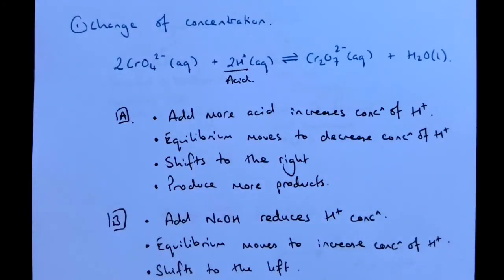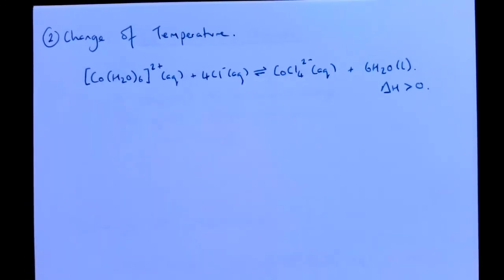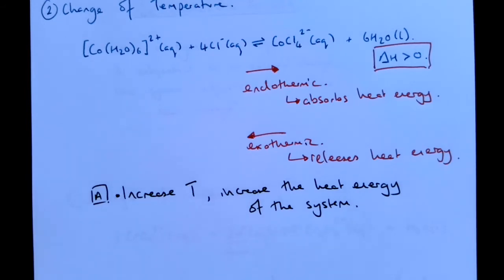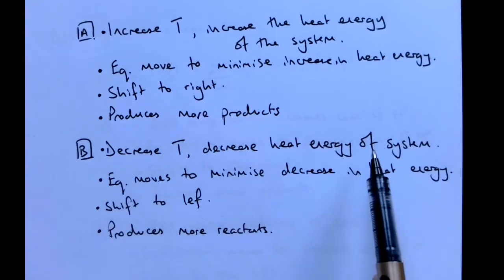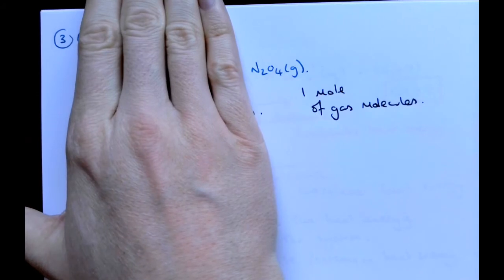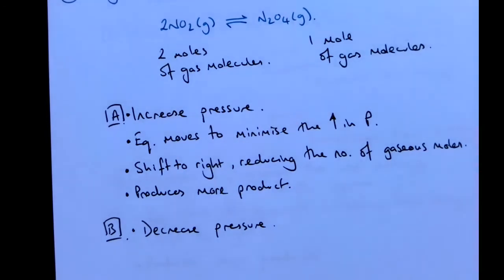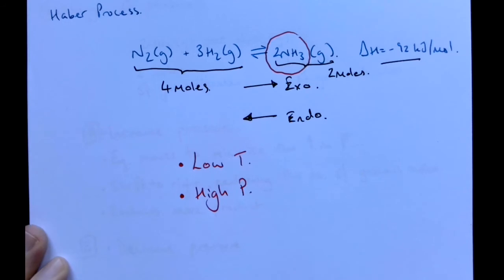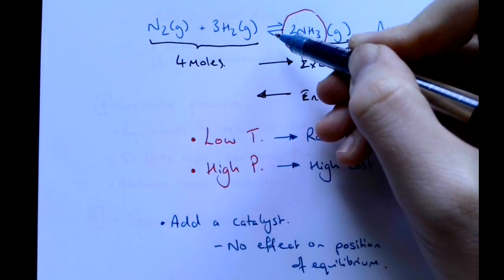Dynamic equilibrium and Le Chatelier II